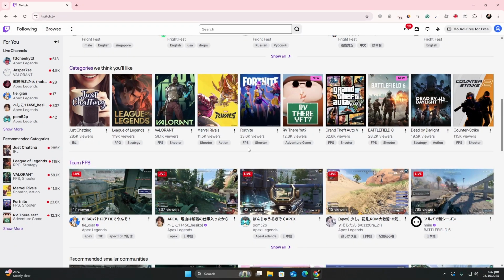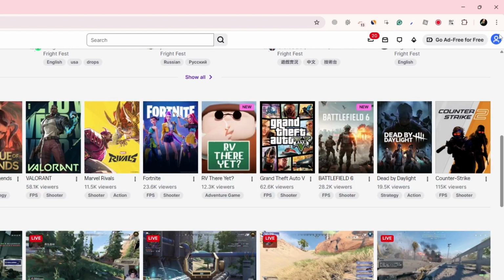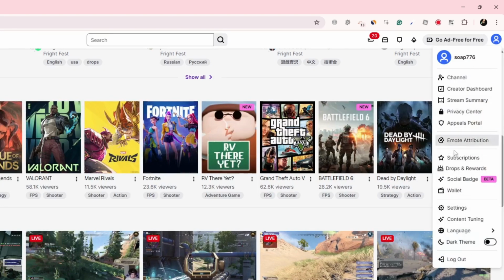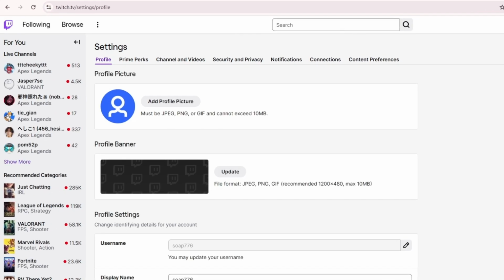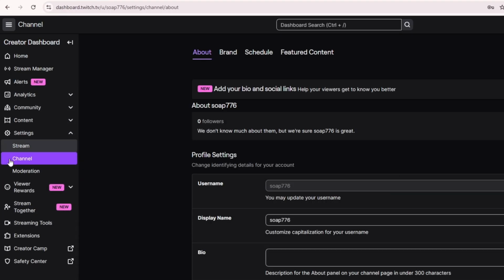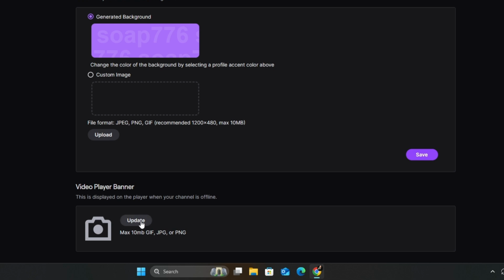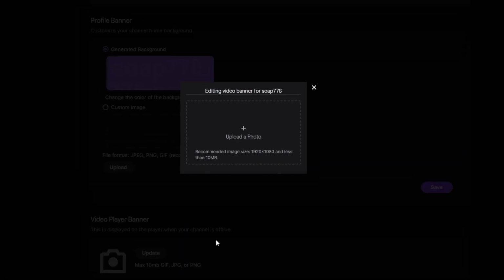How to Change Your Offline Screen on Twitch | Quick Guide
Want to give your Twitch channel a professional and welcoming look even when you’re offline? In this tutorial, I’ll show you step-by-step how to change your offline screen on Twitch to showcase your brand, promote your schedule, or highlight important messages. Whether you’re a beginner or looking to update your stream aesthetics, this guide makes it quick and easy. By the end, your channel will leave a lasting impression on viewers—even when you’re not live.

🔐 Secure Your Online Activity with NordVPN:

30-day money-back guarantee
Starting at just €3.09/month (instead of €11.59)!